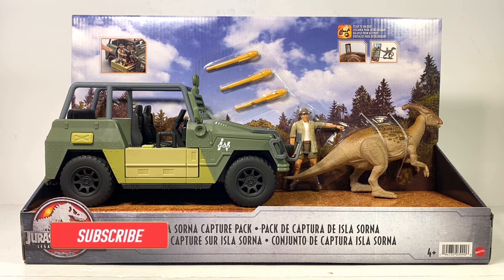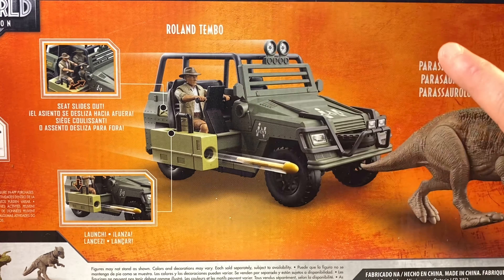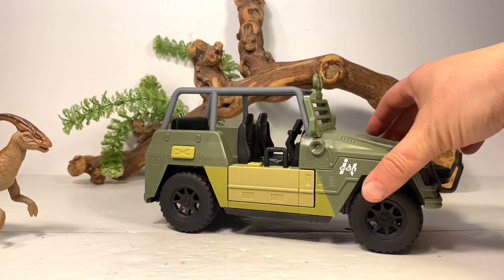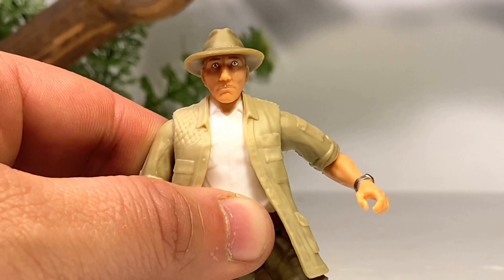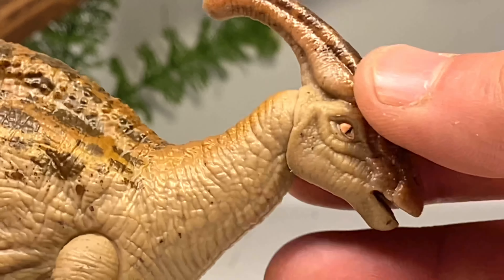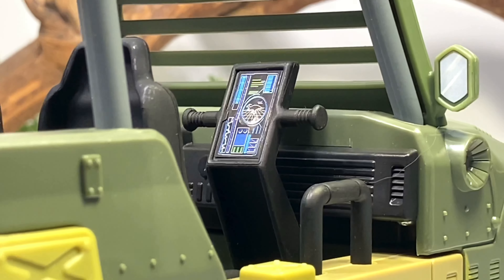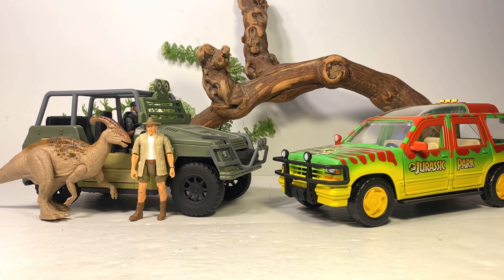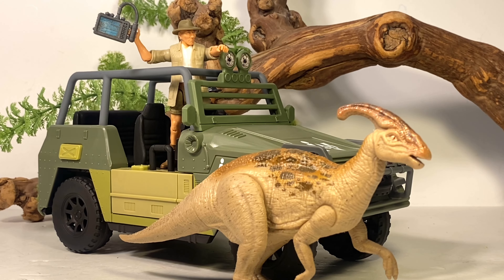Mattel Jurassic World Legacy Collection Isla Sorna Capture Pack Review! Jurassic Park The Lost World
Finally some jurassicpark thelostworld toys!! Roland Tembo looks great!! Shame he doesn’t come with his trademark rifle. The Ingen Jeep Wrangler is super fun. The side car works great and those rockets fire far!! The Parasaurolophus is ok. Nice to have a smaller version. But those eyes suck lol. A fantastic addition to your jurassicworld dinosaur collection.

Purchase at Target